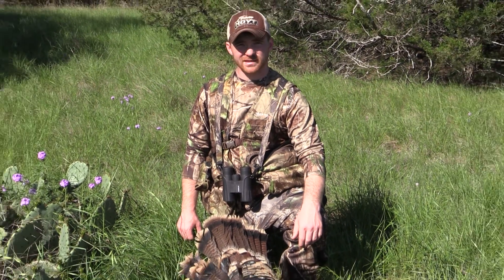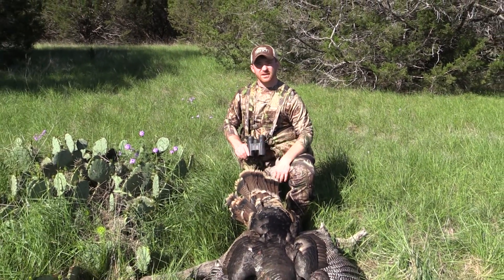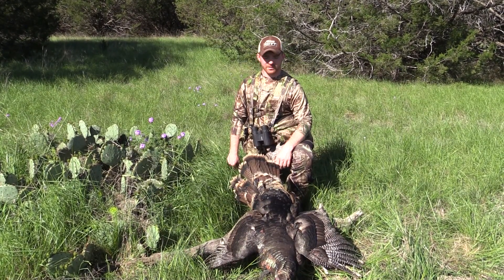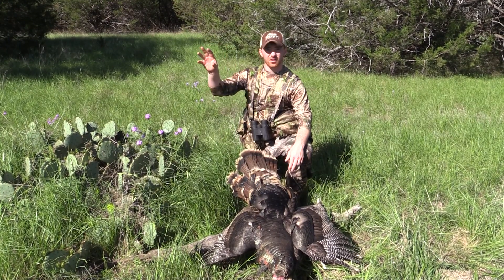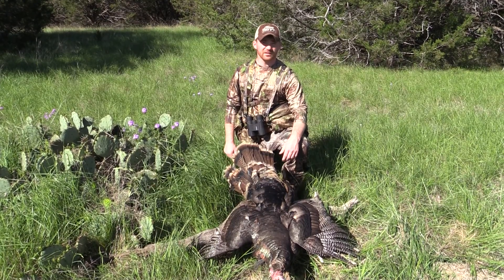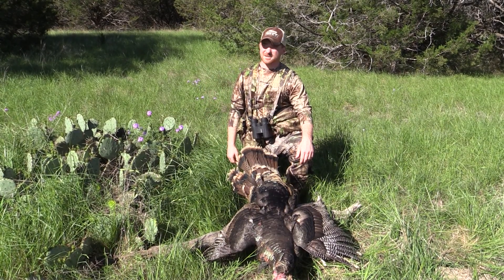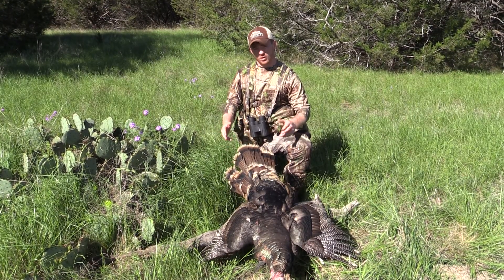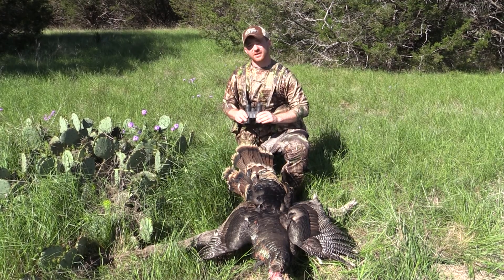Rudolph Optics 10x42 Binoculars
Rudolph Optics Binoculars

10x42 Rubberized, Fully Multi-Coated lens's, Lifetime Warranty (We fix'em or replace them)

Made in Japan with the highest quality components.